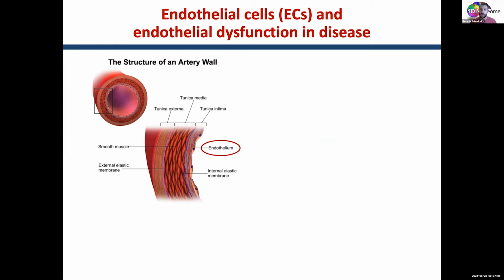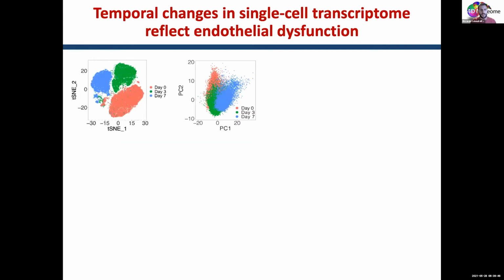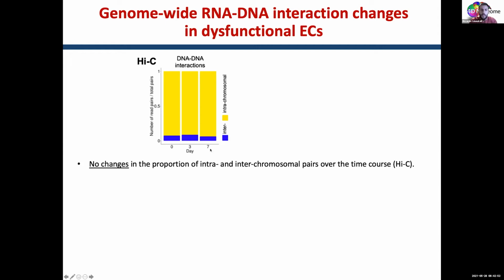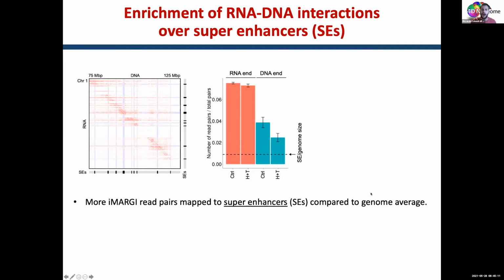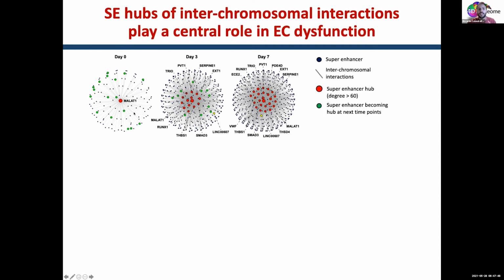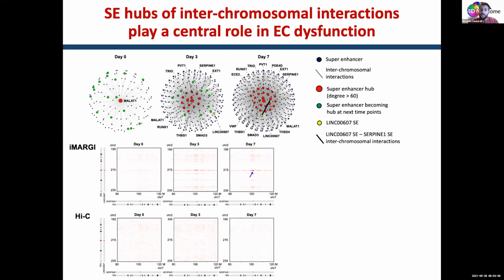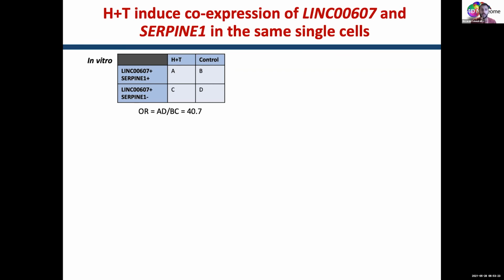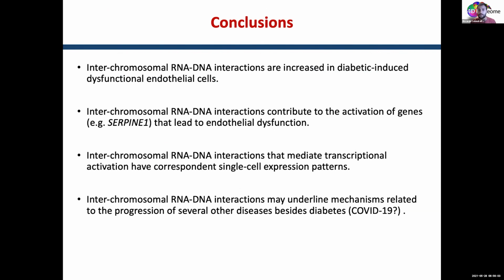Stress-induced RNA–chromatin interactions promote endothelial dysfunction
4D Nucleome Scientific Webinar Series (May 28, 2021)
Riccardo Calandrelli
University of California San Diego
Link to presenter slides: